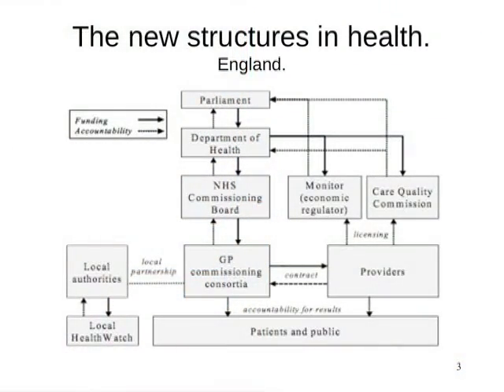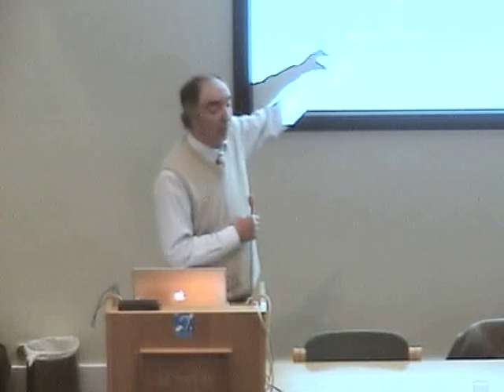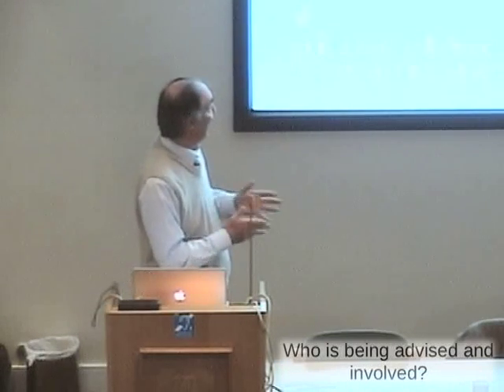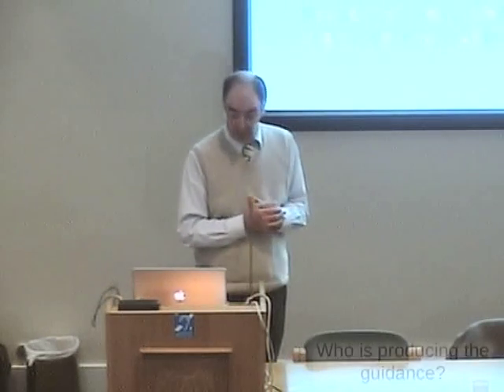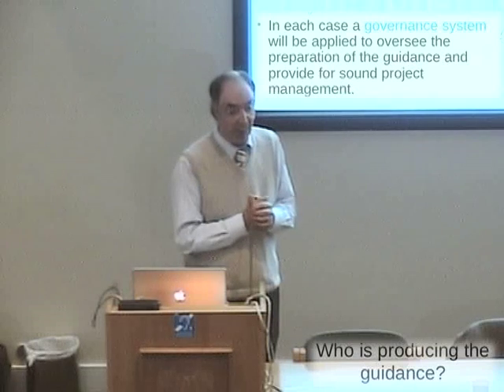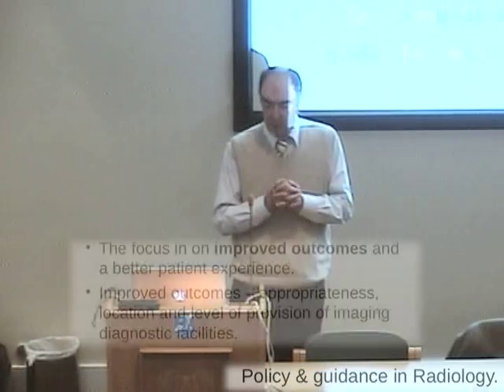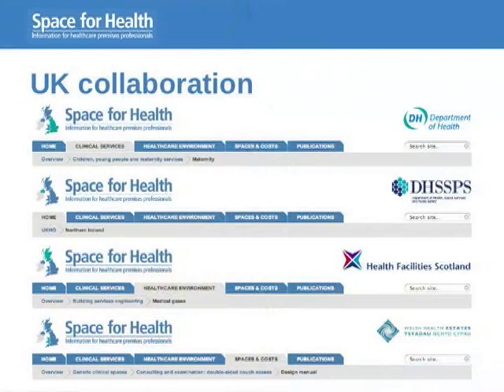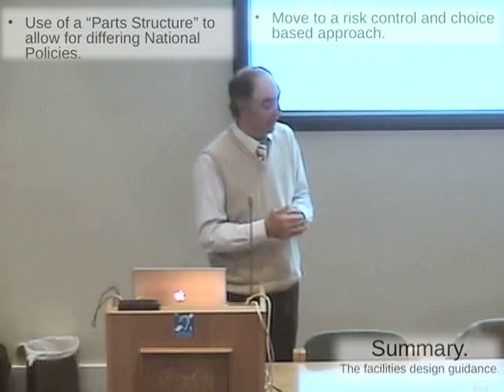Lessons and Advice from NHS Estates -- Building Design and insights on "Space for Health"